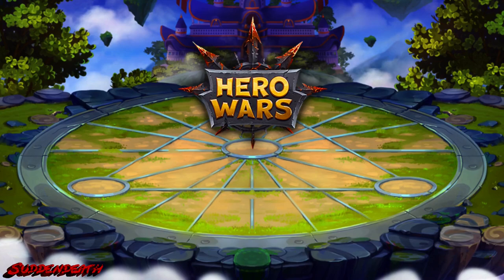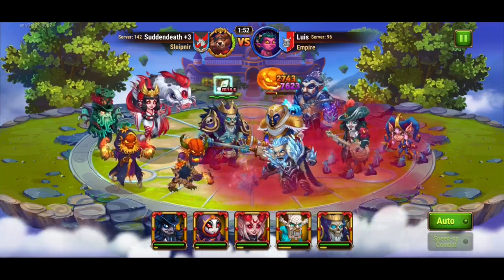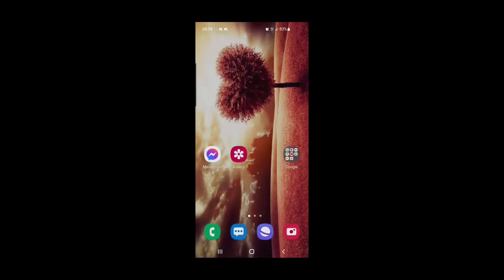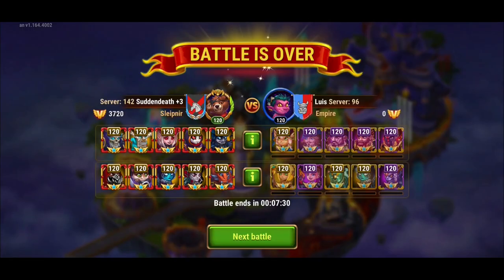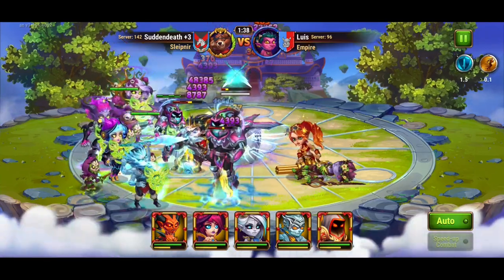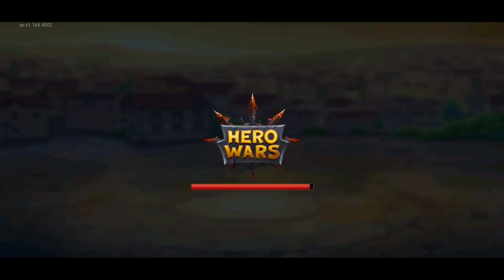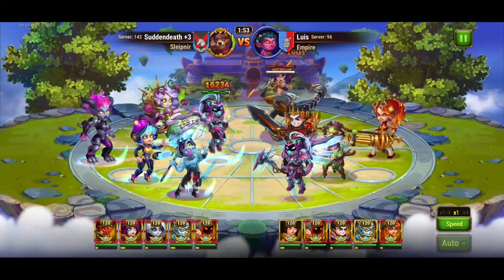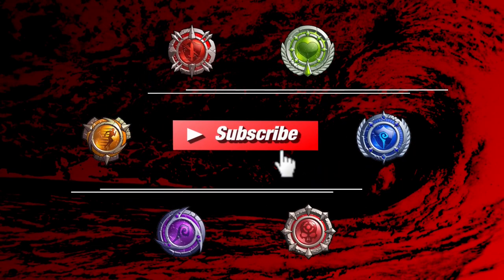Hero Wars Mobile - Playing manually with No Risk! GC Addition Tips & Tricks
In the last video I showed a trick how to switch from manually to automatically gameplay.

Thanks to an attentive viewer and his great question
I've made this addition for the Global Championship :)